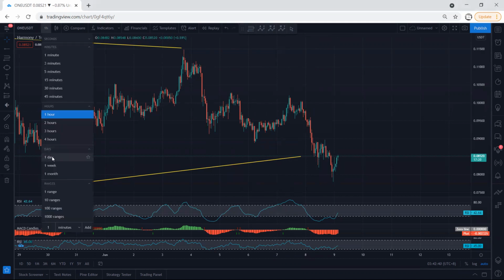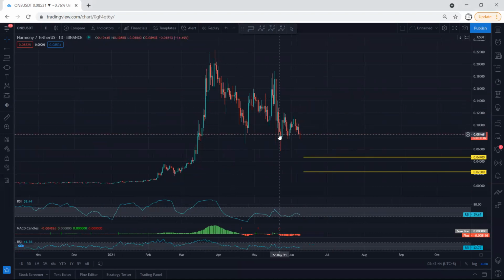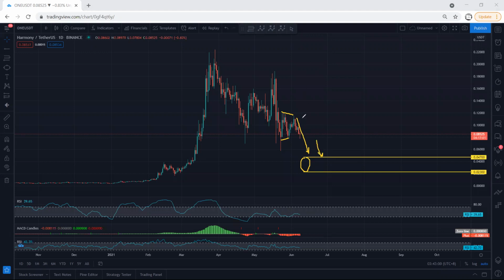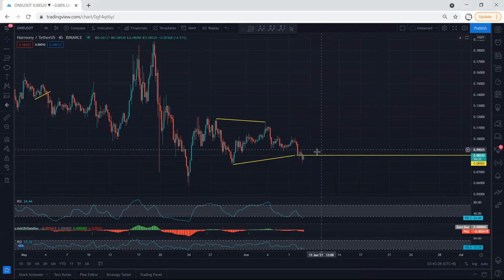Harmony - ONE Technical Analysis for June 9, 2021 - Harmony